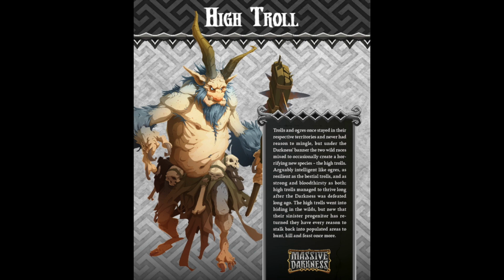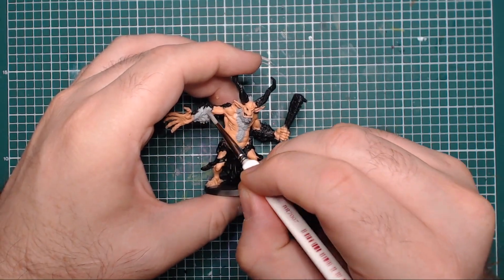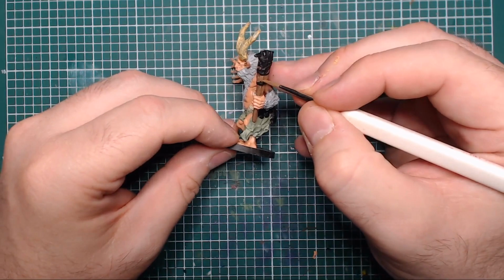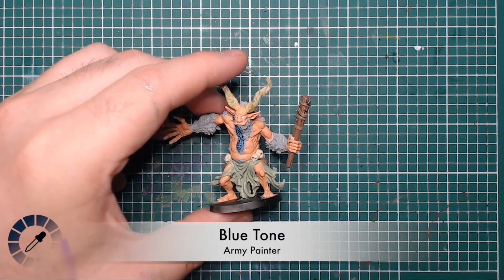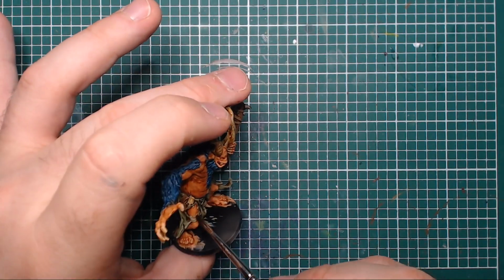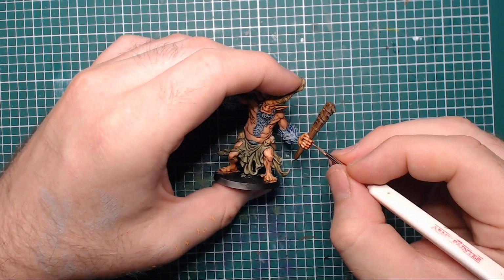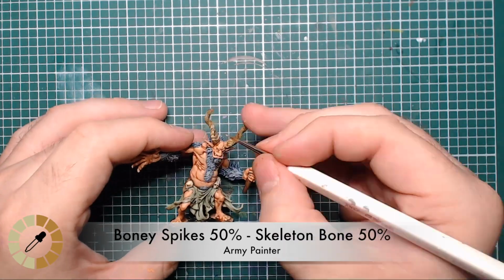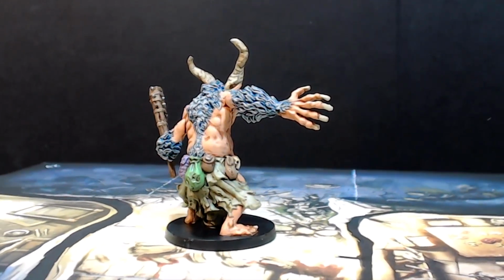Massive Darkness - Painting High Troll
Come show what you've painted and chat to me on Facebook

Most Wanted Brushes @

Barbarian Fesh
Ash Grey
Combat Fatigues
Boney Spikes
Skeleton Bone
Leather Brown
Mouldy Clothes
Monster Brown
Oozing Purple
Platemail Metal
Matt White
Hydra Turquoise
Dead Black